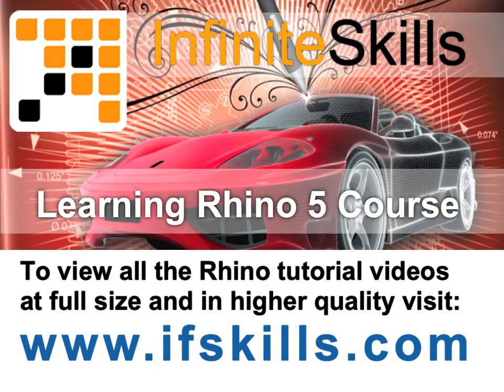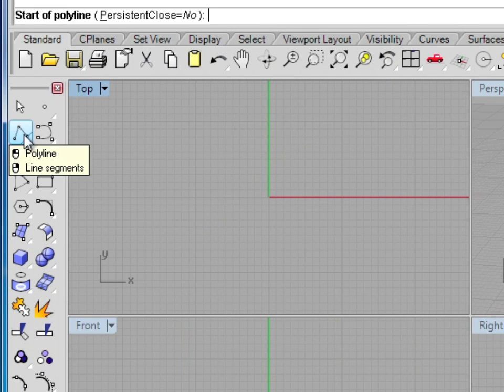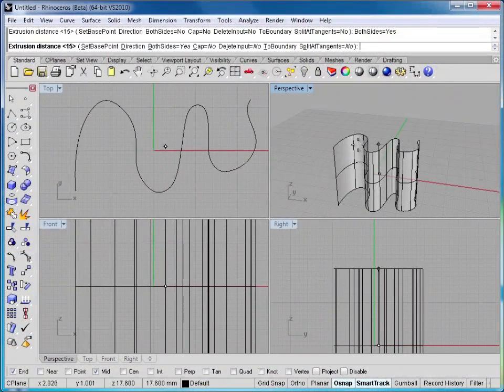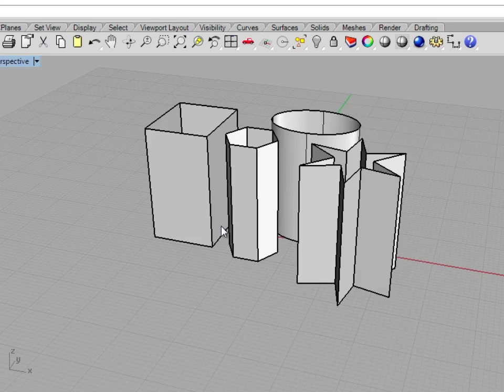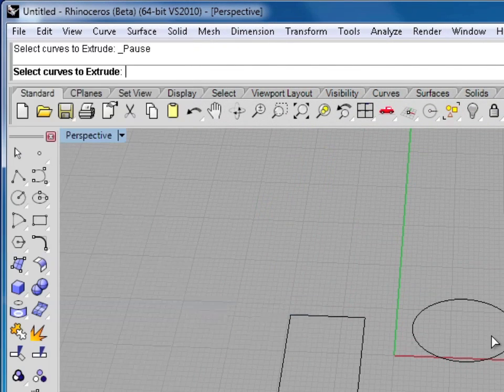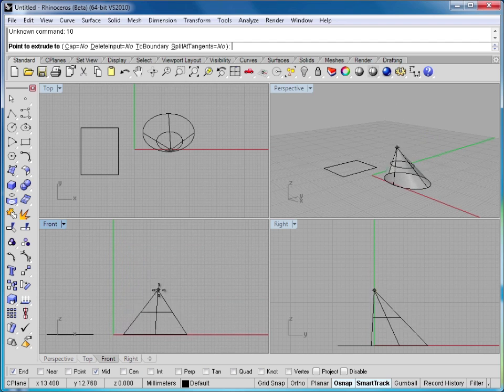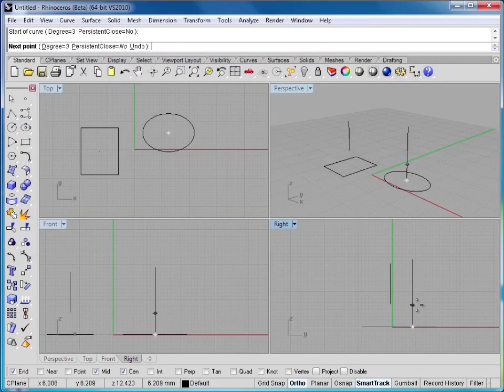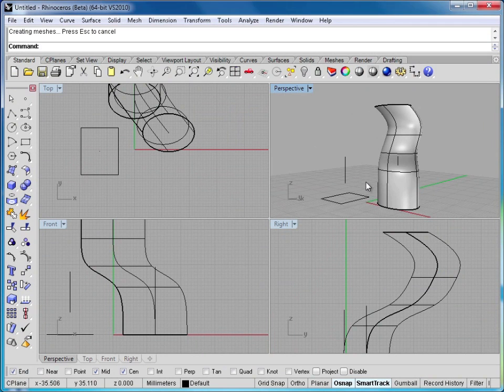Rhino 5 Tutorial | Extruding Curves | InfiniteSkills Training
This video covers basic extrusion in Rhino. To learn more, check out the full 15 hour Rhino tutorial video course on the InfiniteSkills site. YouTube